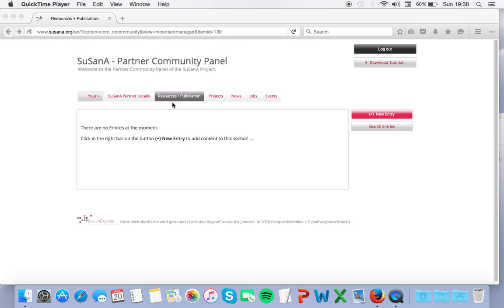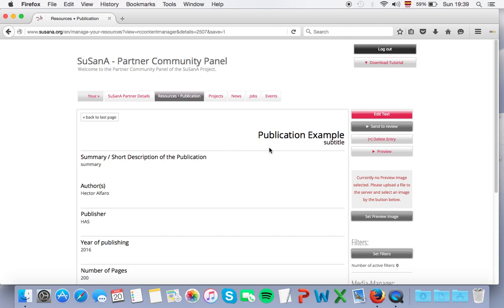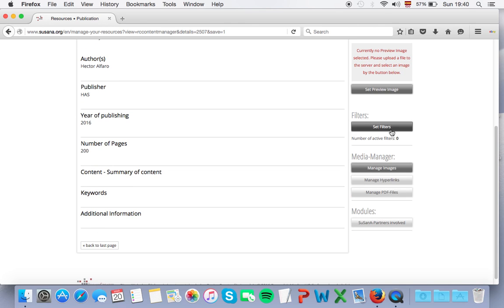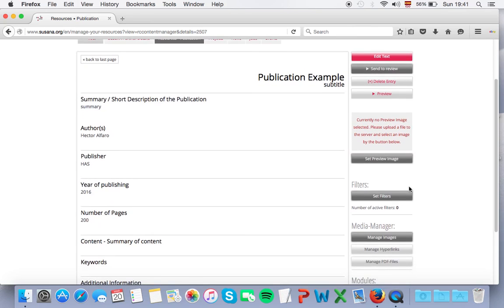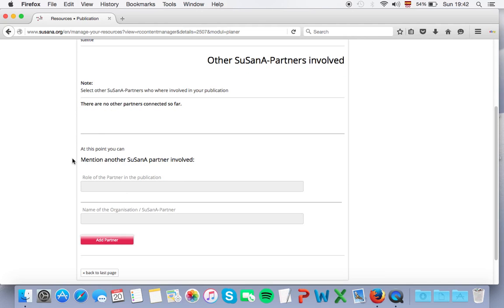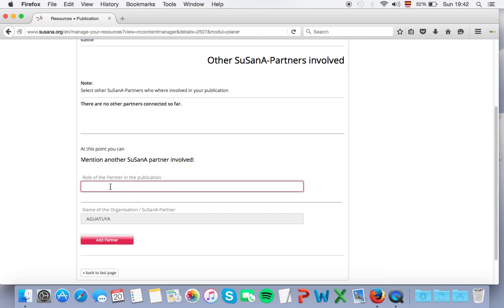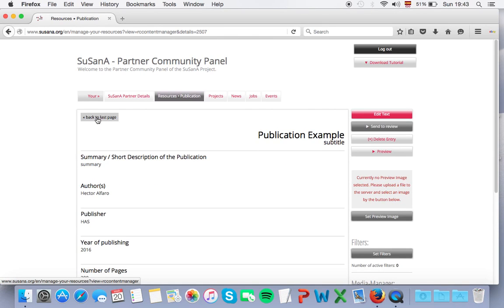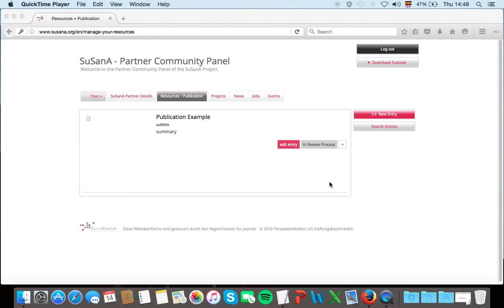SuSanA Partner Profile Part 10: Publications (SuSanA Library)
This is the tenth and last part of a series of tutorials that will guide you through the components of setting up your partner profile

Part 10. Adding an entry for possible inclusion in the SuSanA Library

Table of Contents:

1. Create a publication entry Min. 00:55

2. Upload a PDF format of your document(s) Min. 03:06

3. Mention partners involved in your publication Min. 04:00

4. Send publication to review Min. 06:33

5. About accepting publications Min. 07:12

6. About rejecting publications Min. 07:38

7. About rejection criteria Min. 08:09

8. Good-bye note Min. 09:35